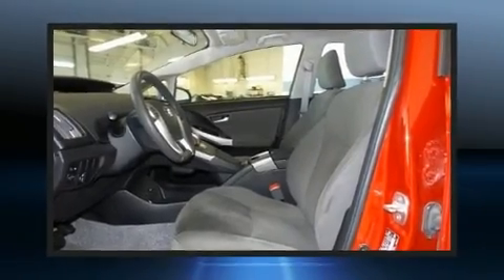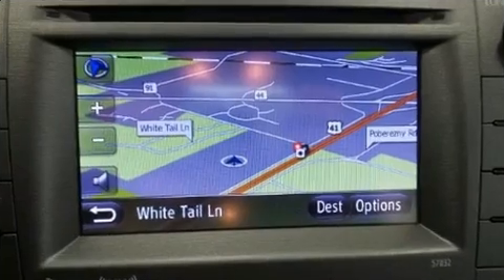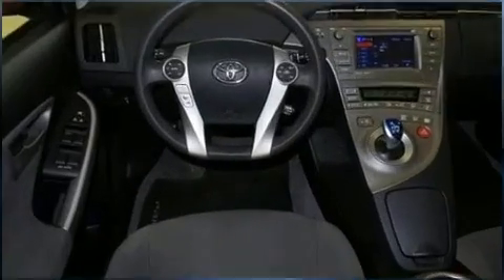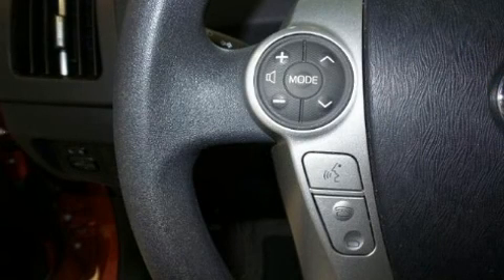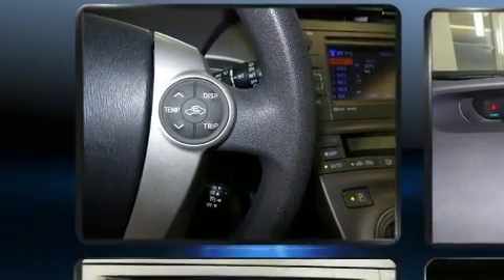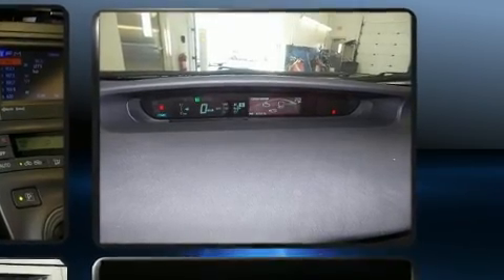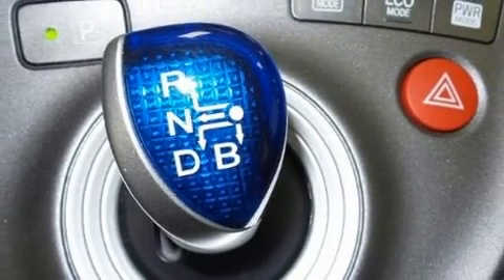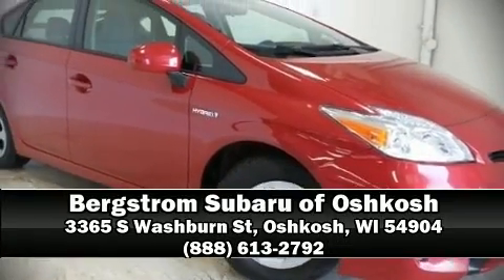2013 Toyota Prius 5dr HB Three in Oshkosh, WI 54904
Treat yourself to a test drive in the 2013 Toyota Prius. Smooth gearshifts are achieved thanks to the 1.8 liter 4 cylinder engine, and for added security, dynamic Stability Control supplements the drivetrain. This model accommodates 5 passengers comfortably, and provides features such as: delay-off headlights, an outside temperature display, front bucket seats, tilt and telescoping steering wheel, power door mirrors, cruise control, and a split folding rear seat. Storage solutions are integrated throughout the interior, demonstrating thoughtful attention to detail. Toyota ensures the safety and security of its passengers with equipment such as: head curtain airbags, front side impact airbags, traction control, brake assist, anti-whiplash front head restraints, ignition disabling, and 4 wheel disc brakes with ABS. A Carfax history report indicates just one previous owner. Our sales reps are extremely helpful & knowledgeable. We'd be happy to answer any questions that you may have. Stop by our dealership or give us a call for more information.